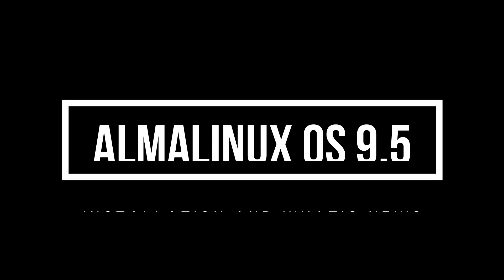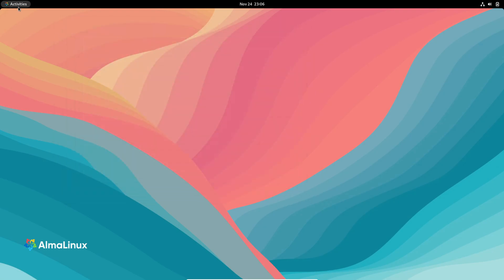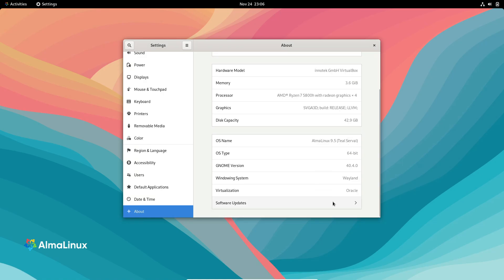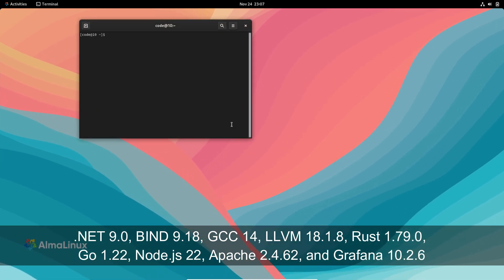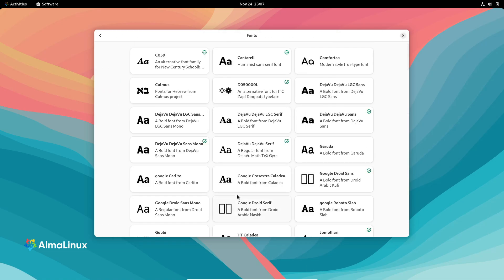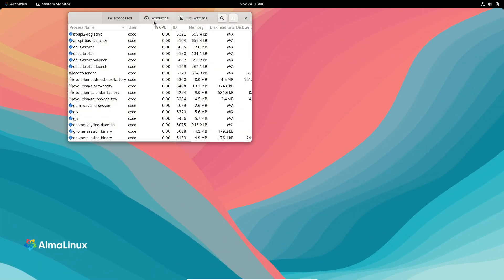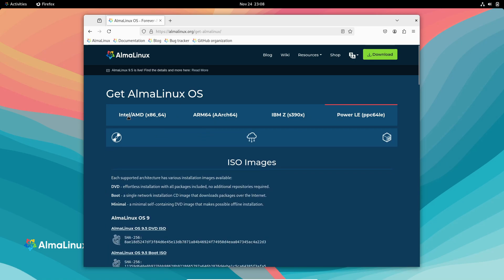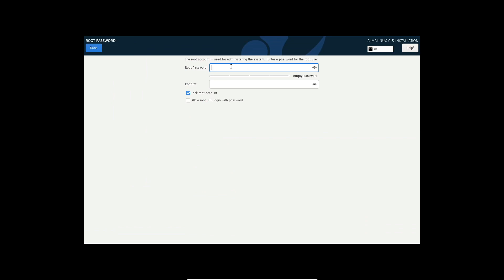AlmaLinux OS 9.5: The Free Alternative to Red Hat Enterprise Linux 9.5 | Full Review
Discover the latest release of AlmaLinux OS 9.5 (Teal Serval), the free and open-source alternative to Red Hat Enterprise Linux 9.5! In this video, we explore the key features, updated tools like .NET 9.0, GCC 14, and Node.js 22, enhanced security updates, and performance improvements. Learn how to upgrade easily or install it on your system. Perfect for developers, sysadmins, and Linux enthusiasts!